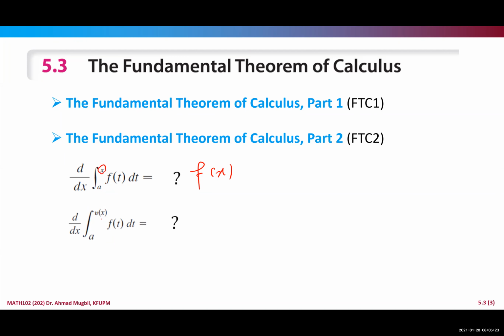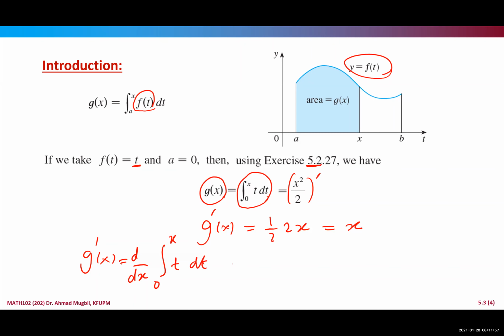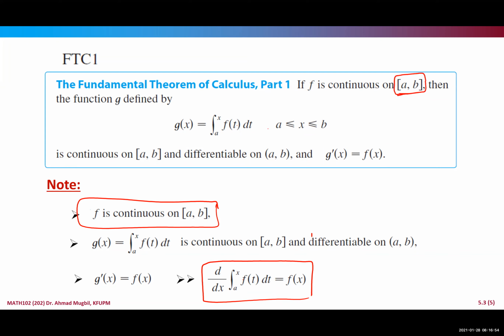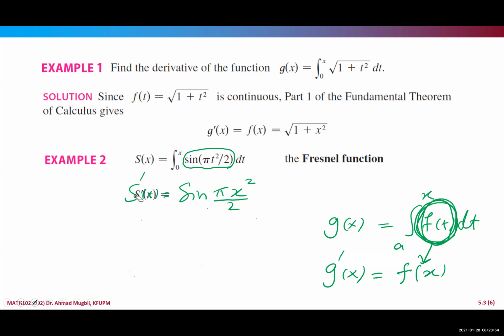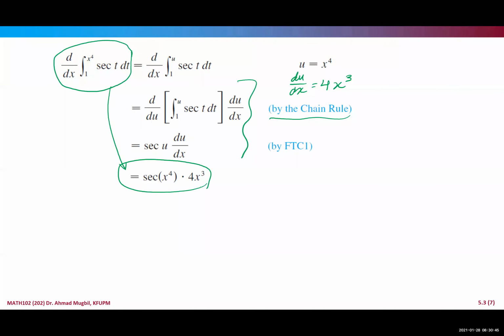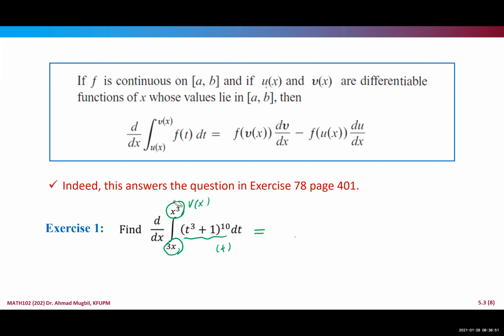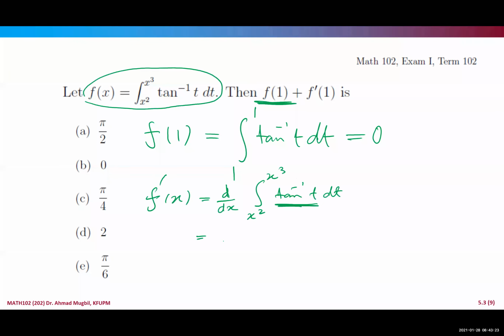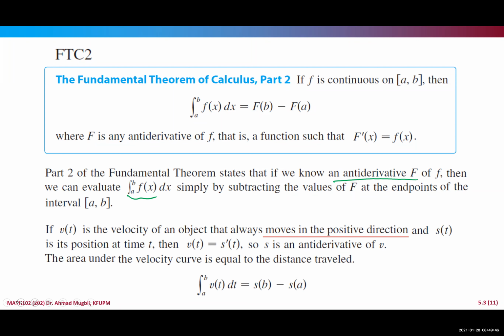MATH102, 5.3 (1) The Fundamental Theorem of Calculus